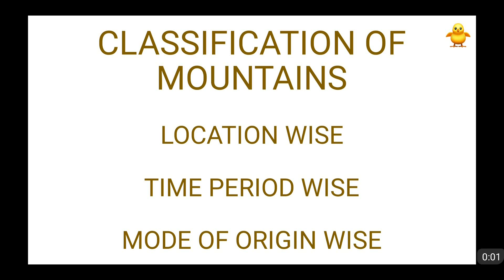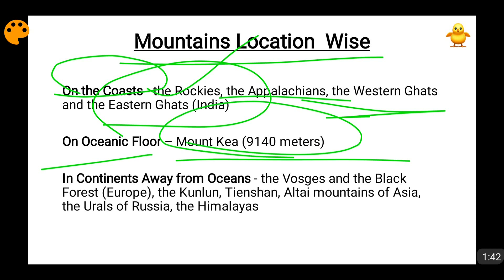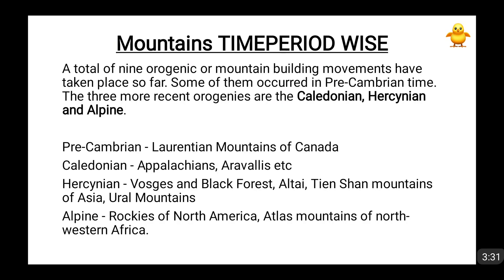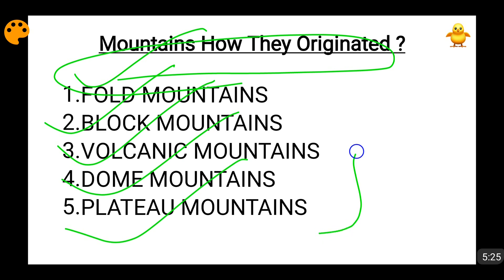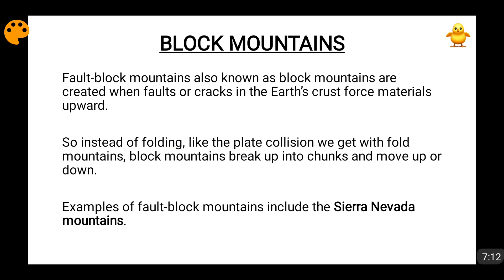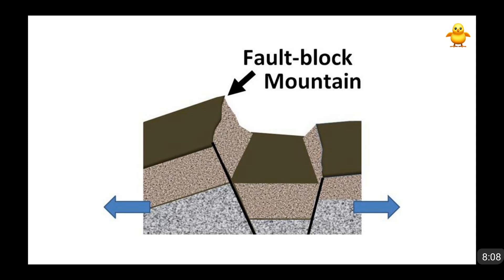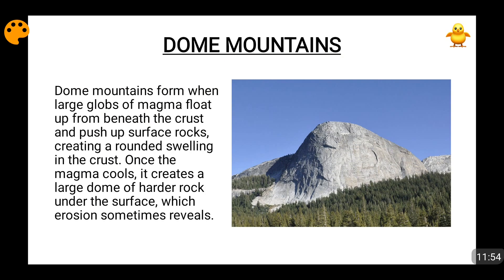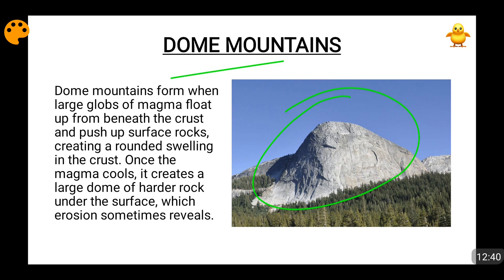Mountain Classification - Fold, Block, Volcanic, Dome, Plateau Mountains (In English)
In this video I have taken up the classification of mountains of three bases -

1. Location Wise Classification of Mountains
2. Time Period Classification of Mountains
3. Mode of Origin Wise Classification of Mountains.

The latest type can be further subdivided in fold mountains, block mountains, volcanic mountains, plateau mountains, dome mountains. Please watch the video to know in detail about mountains.